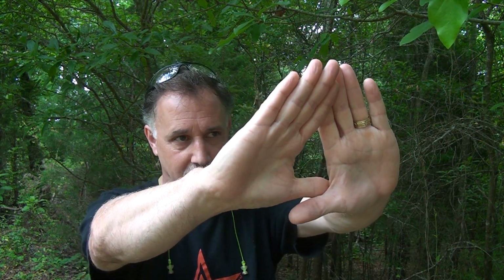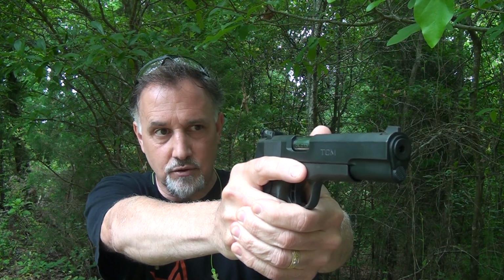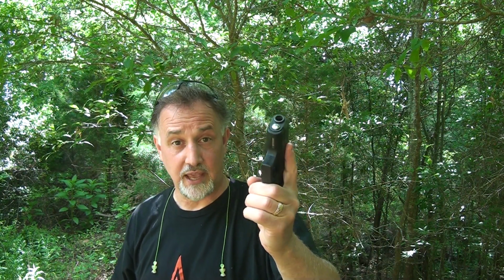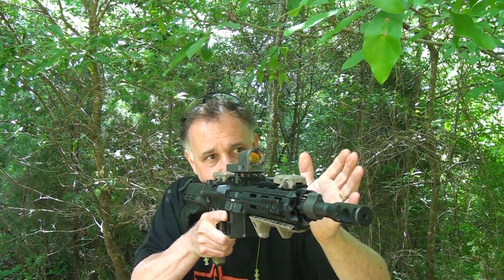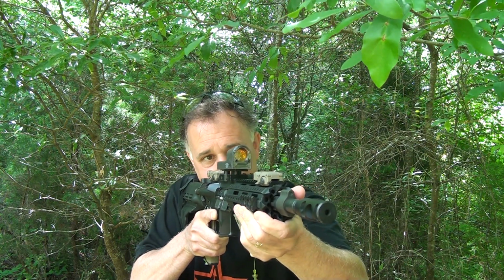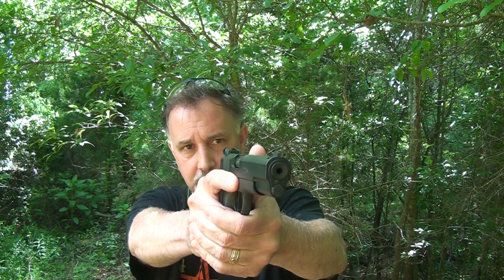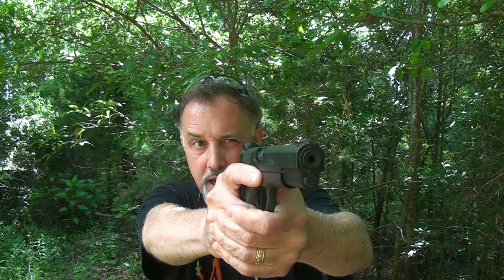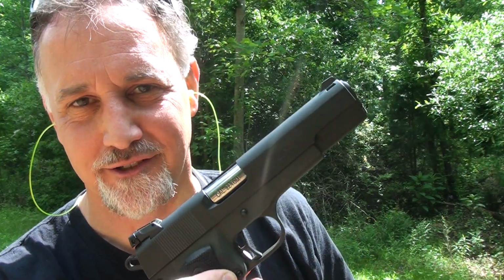How to Shoot with Both Eyes Open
Fun Gun Reviews Presents: "How to Shoot with Both Eyes Open"
Shooting with both eyes open is the proper way to shoot so we talk about learning how and the advantages of this technique.